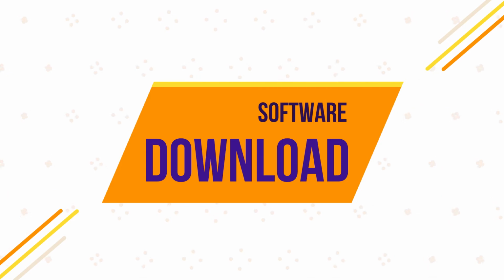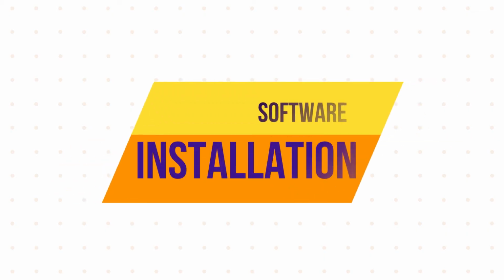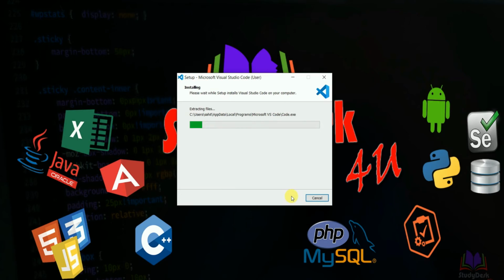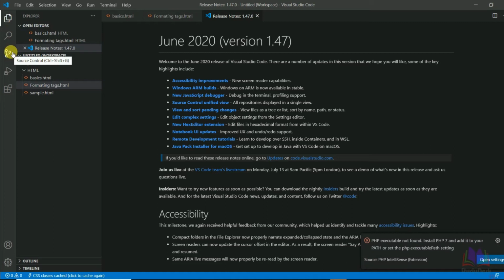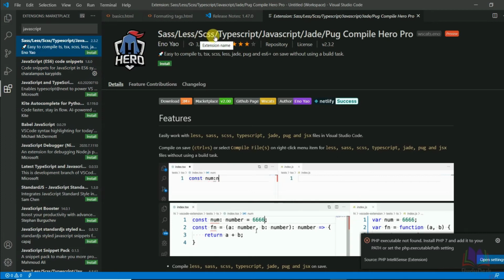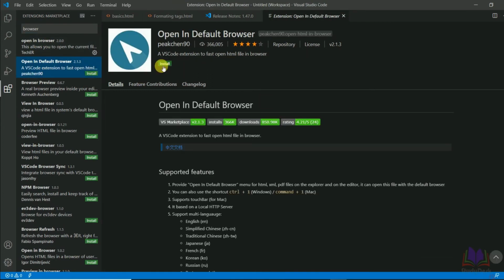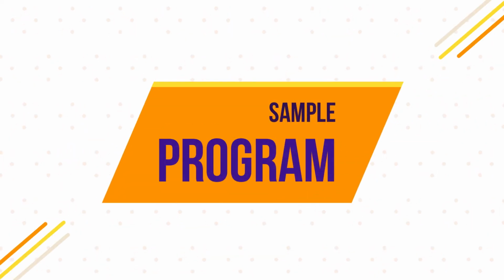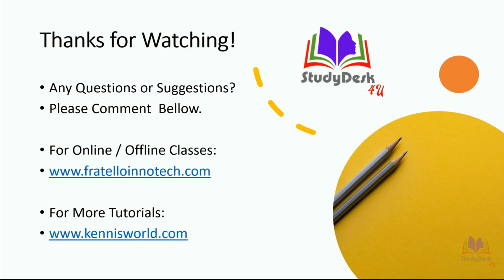Visual Studio Code Installation | Editor For Web/ UI Technologies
This video contains visual studio code installation